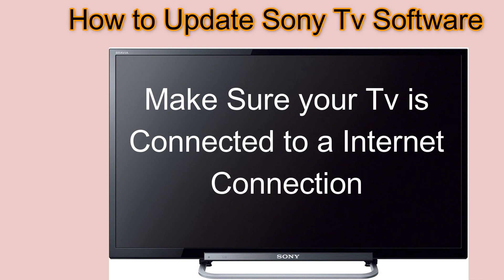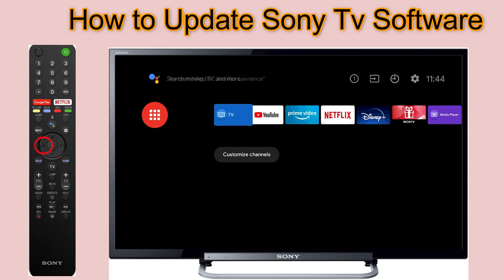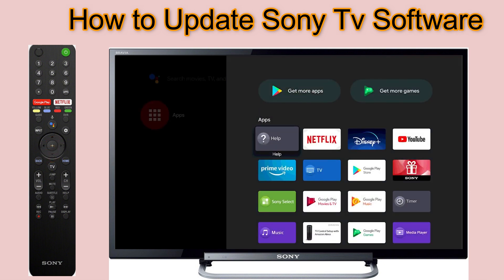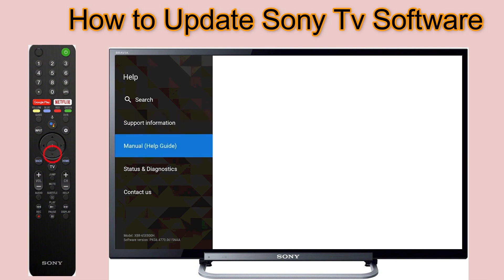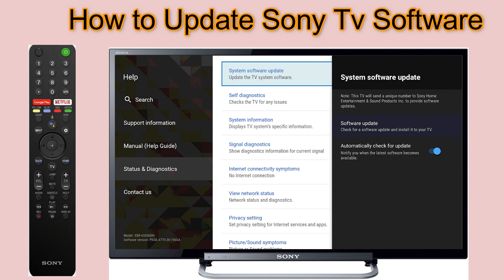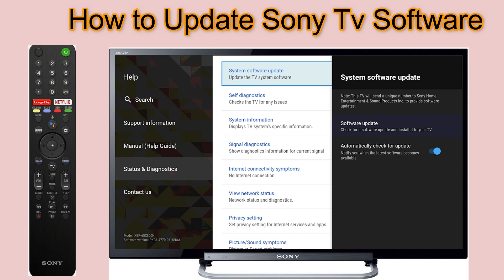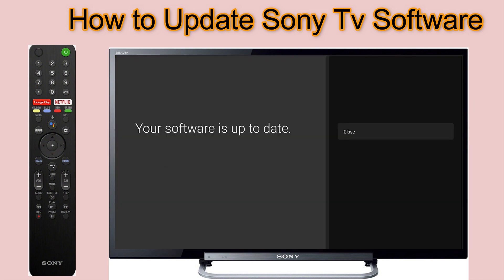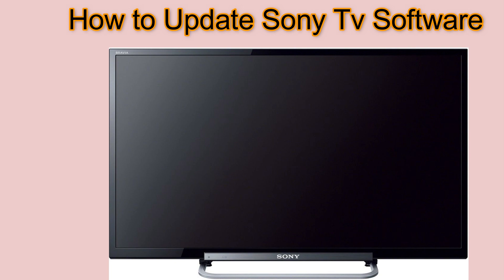How to Update Sony Tv Software, Sony Tv Firmware Update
This video shows how to update sony tv software,sony tv firmware update,sony android tv,how to update sony tv software with usb by Electronic Secret.